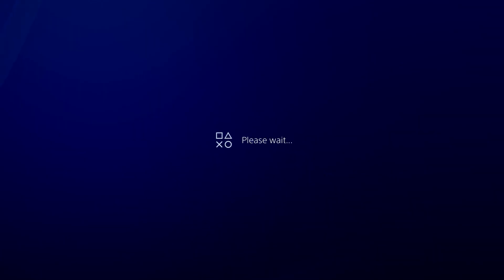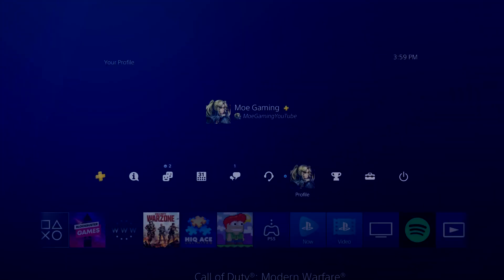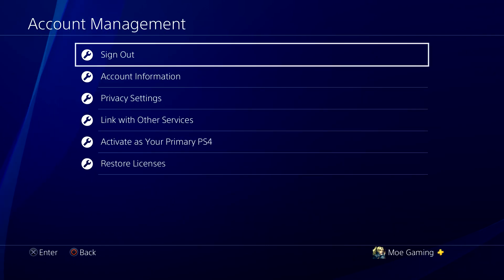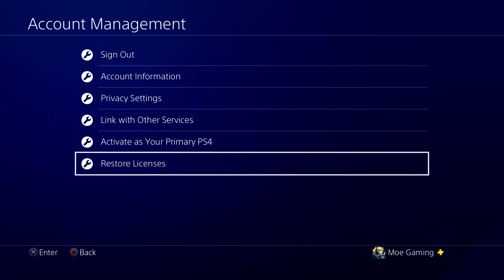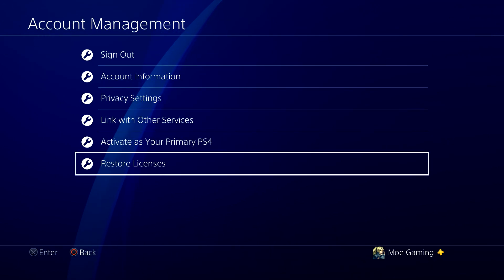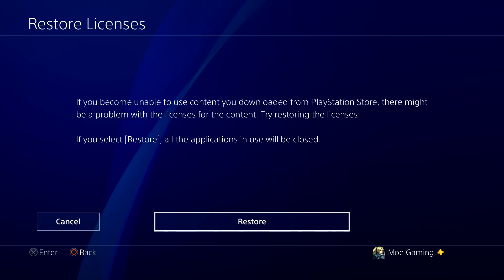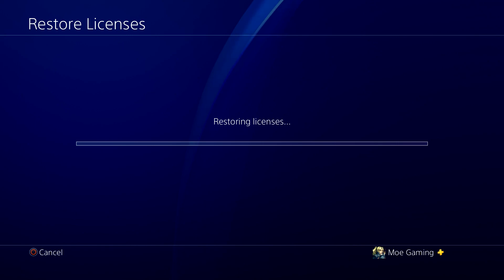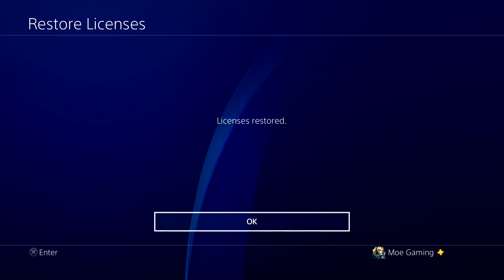How To Fix PS4 Error NP-31736-0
In this video, I talk about How To Fix PS4 Error NP-31736-0